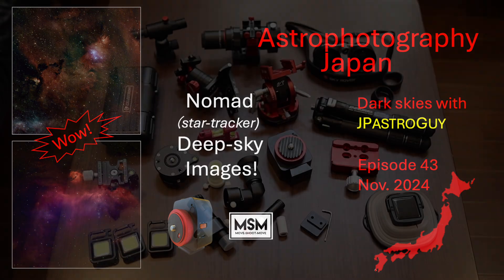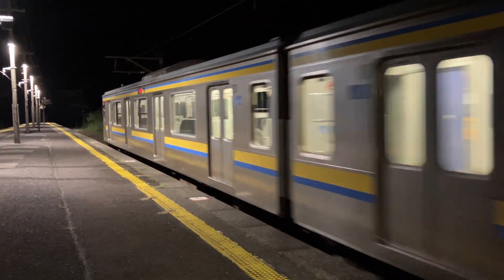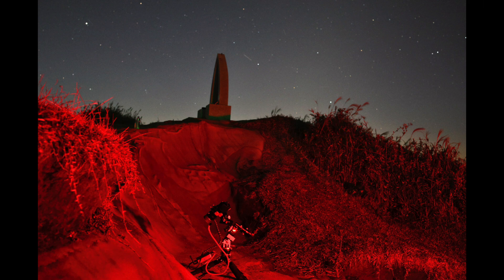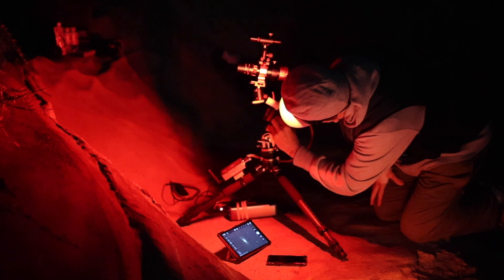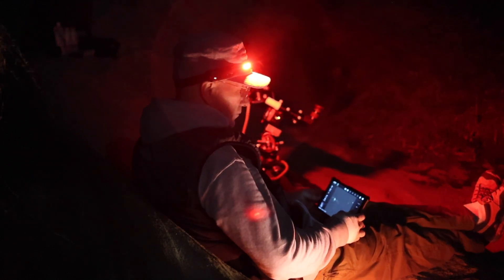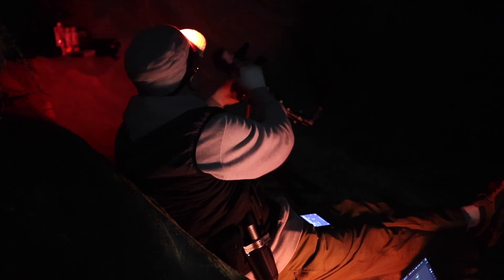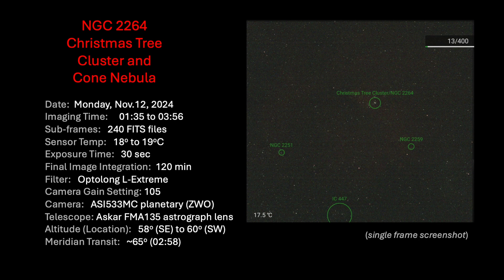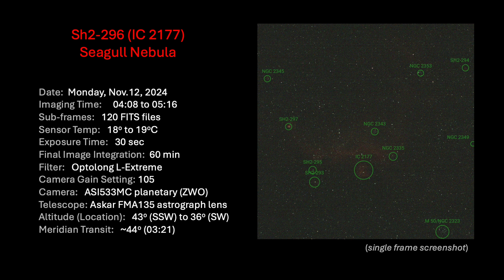Astrophotography Japan / Move Shoot Move @ Ubara (Episode 43)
This was my first serious attempt at imaging deep sky objects with the Move-Shoot-Move Nomad star tracker.   I traveled to the oceanside in Chiba (Japan) to take advantage of the Bortle class 4 skies and took images with the Askar FMA135 (135mm) astrograph lens and ASI533MC color planetary camera.    My images of the (1) Christmas Tree & Cone Nebula and (2) Seagull Nebula, were both much better than my expectations!  This is a travel adventure, describing the imaging location, challenges encountered, details of the imaging process and the general ambiance of the overnight experience.

00:37.  Imaging rig using MSM Nomad star-tracker
00:55.   A Deserted Ubara Train Station in Chiba, Japan
02:07.  Bell Tower Overlook @ Ubara Utopia Cape
03:03.  Polar Alignment & Imaging Rig Preparations
04:02.  Askar FMA135 scope & OTA components
05:40.  Green-glow Contamination Issue
07:32.  Christmas Tree & Cone Nebula Imaging Data
08:45.  Seagull Nebula Imaging Data
10:19.  Image Processing Software Used
10:50.  Comments about Image Drift and Walking-noise
11:58.   Display of both Nebula Imaging Results
12:46.   Dawn Arrives